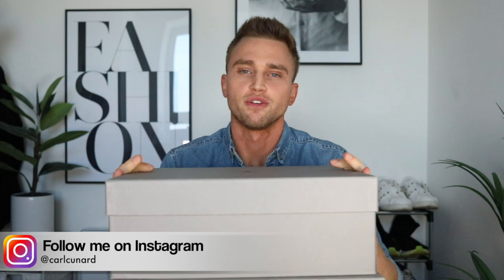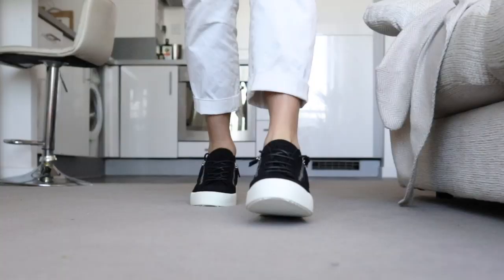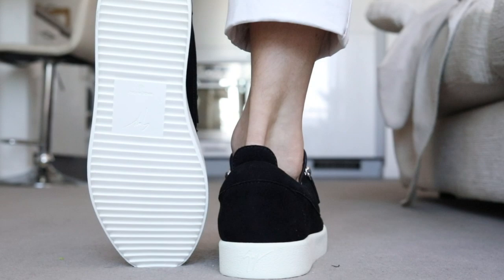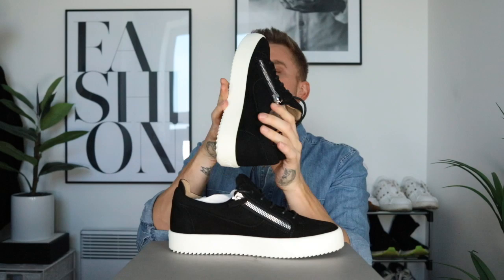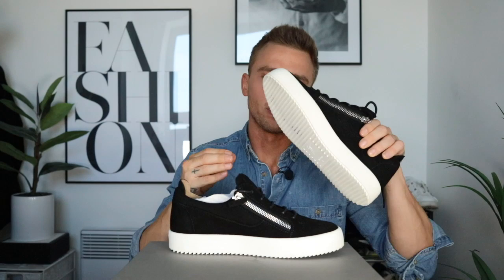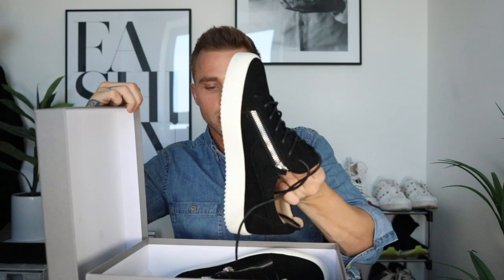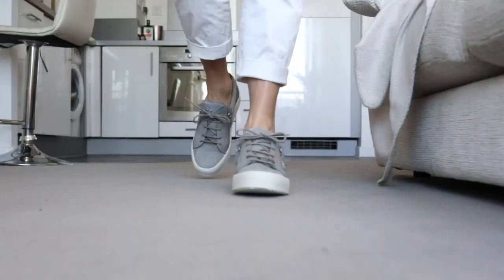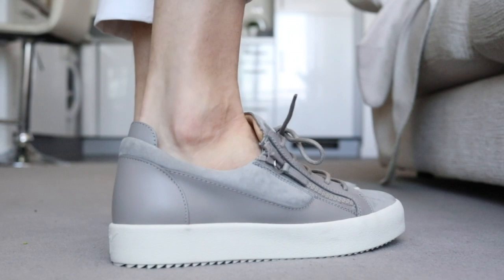Giuseppe Zanotti London Suede Trainers Unboxing | Men's Fashion 2020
COMFORTABLE AND WORTH £995? FIND OUT IN TODAY'S DOUBLE UNBOXING OF GIUSEPPE ZANOTTI'S LONDON SUEDE TRAINERS.

Giuseppe Zanotti London Suede ( Black )
Giuseppe Zanotti London Suede ( Grey )